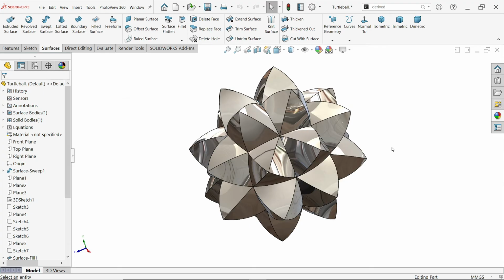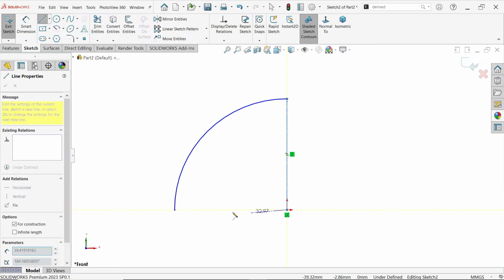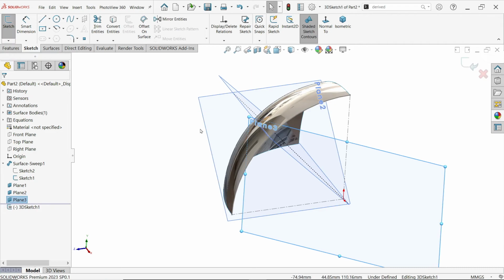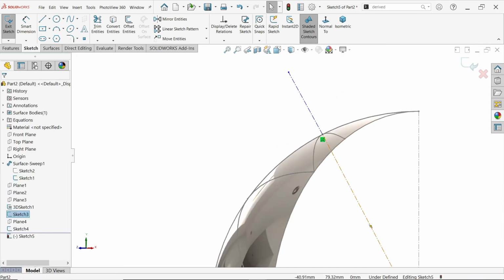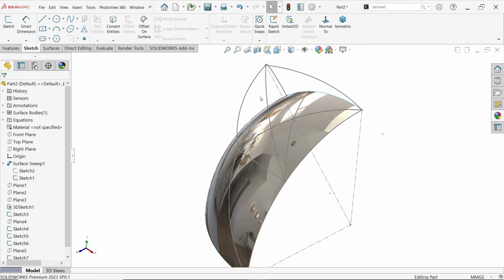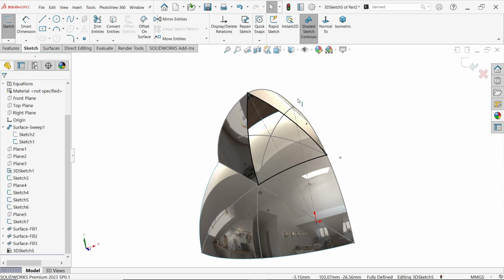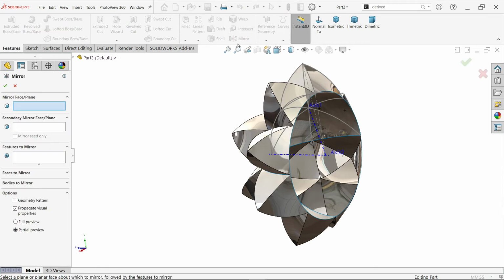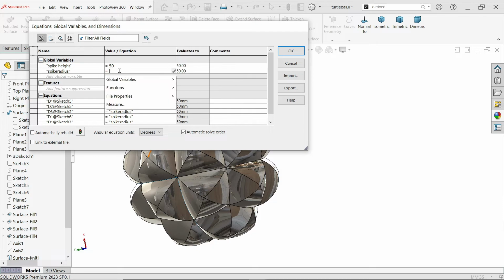SolidWorks_ Hướng dẫn Surface nâng cao _TurtleBall